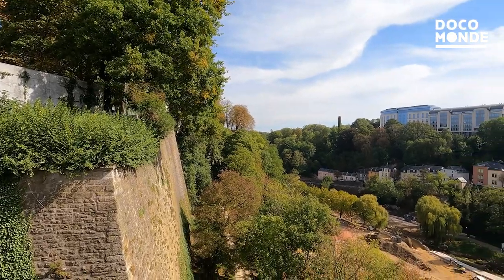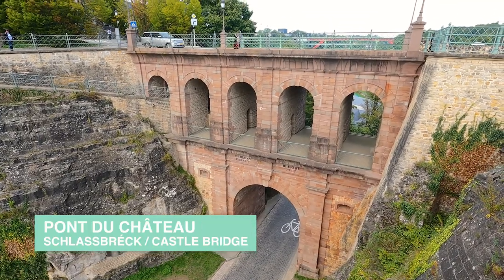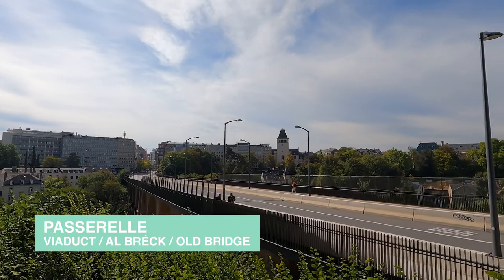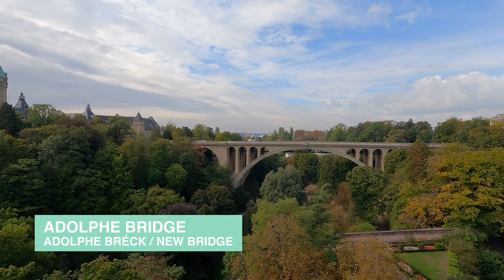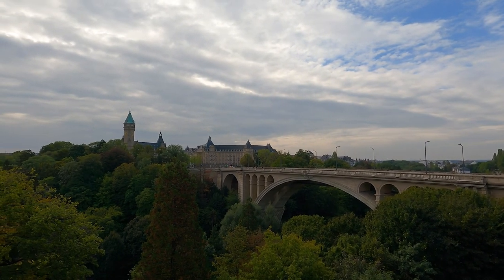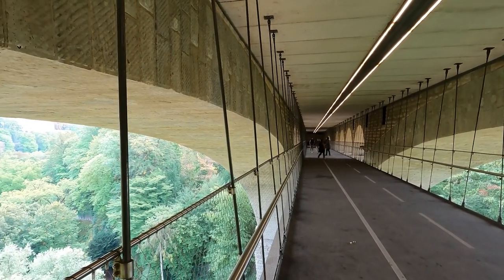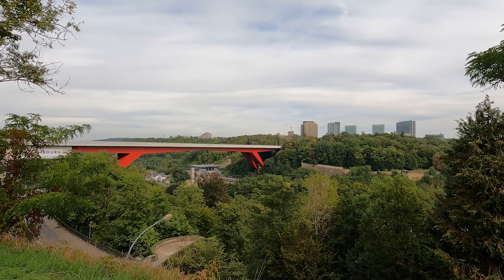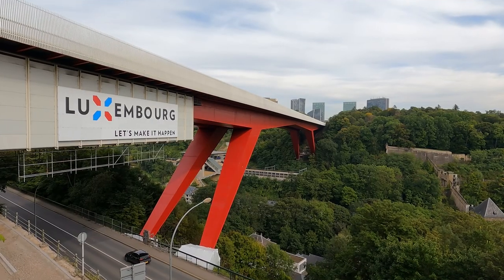The bridges of Luxembourg City 🇱🇺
The city of Luxembourg was founded high above the Alzette and Pétrusse Rivers, with multiple iconic crossings across the valley surrounding the Old Town.
Filmed in Luxembourg City, 🇱🇺 Luxembourg

DocoMonde is documenting the world through the themes of Planning, Architecture and Design.

00:00 Introduction
00:24 The Bock
00:51 Pont du Château / Castle Bridge
01:20 Passerelle / Old Bridge
02:22 Adolphe Bridge / New Bridge
03:40 Blue Brige
04:06 Adolphe Bridge bicycle path
04:25 Pont du Grund / Pont du Stierchen
04:46 Grand Duchess Charlotte Bridge / Red Bridge
05:20 Pulvermuhl and Pfaffenthal Viaduct
05:43 Conclusion
06:02 Credits

Music
- Way to Dream; Technology.